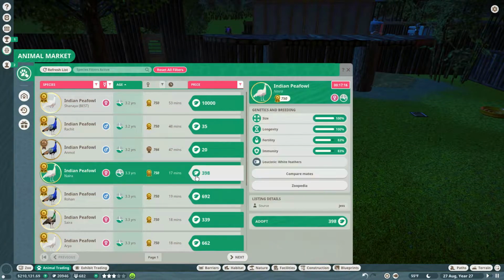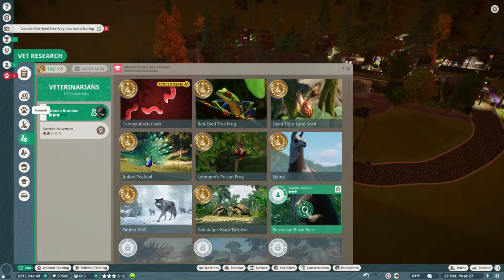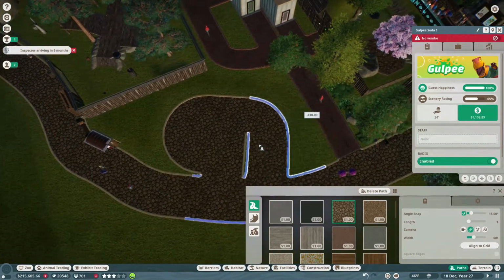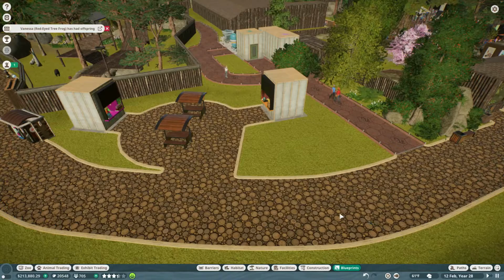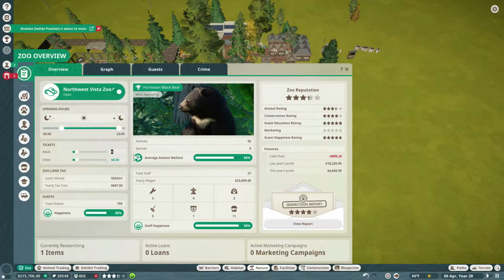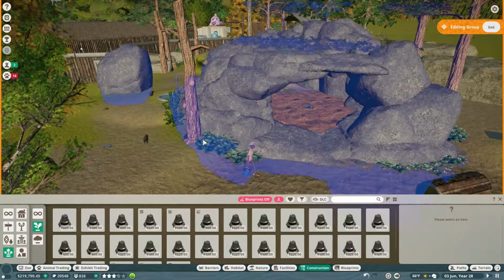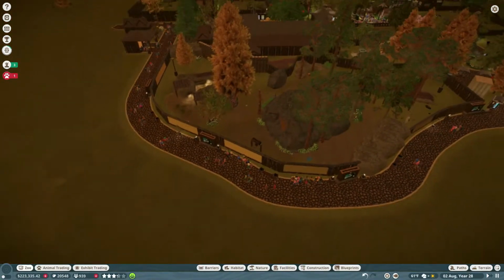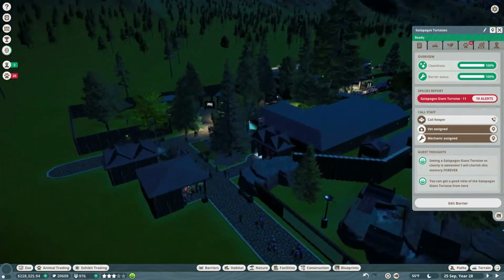NORTHWEST VISTA ZOO | EP. 20 | THOSE FREAKING TURTLES! | PLANET ZOO FRANCHISE MODE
Welcome to my current Planet Zoo project!

Its been a while since I played a franchise zoo in this game, and I am looking forward to dealing with the challenges that game mode brings. This zoo is themed for the Pacific Northwest when it comes to decoration and facilities, but when it comes to animals, anything goes.

Mornings at 9 am, Eastern Standard Time (US) (that's 6 am US Pacific Time, 2 pm Greenwich Mean Time, and 3 pm Central European Time).

"Four-Legged Favorite" by J.J. Ibsen